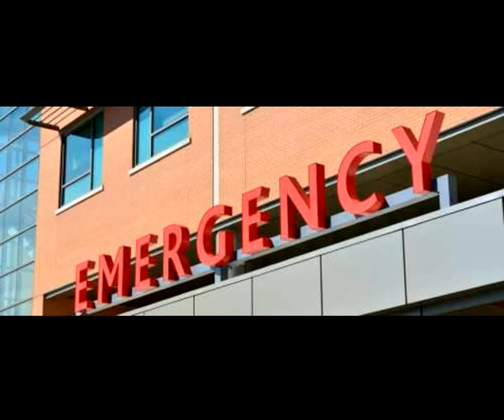1 “72-HOUR EMERGENCY KIT”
Do you have any emergency supplies or even a 72-hour emergency kit in your house or at your apartment you can use in case of a natural disaster? If so, what are they? What things are most needed in such an emergency to get you by for at least least three days?